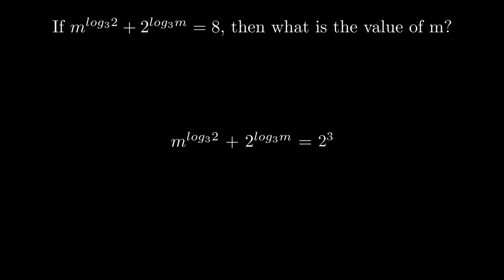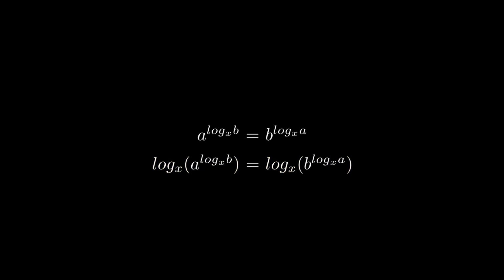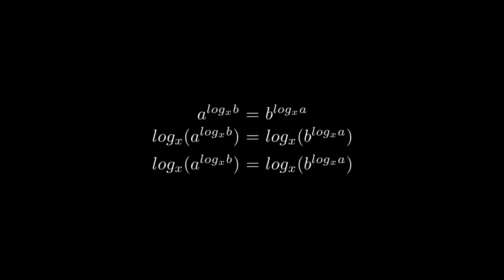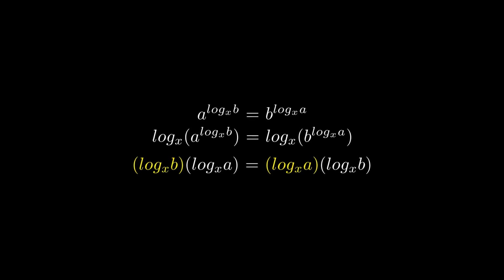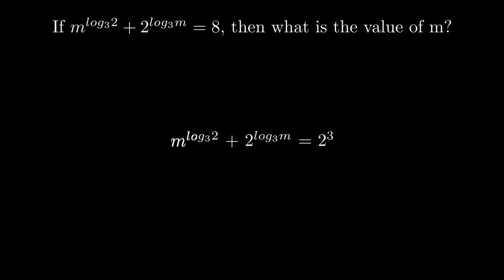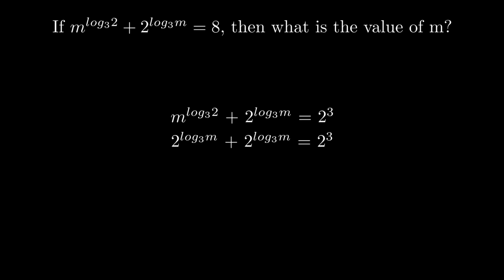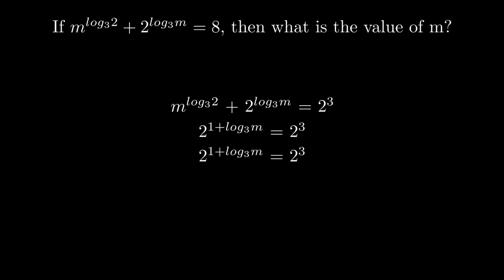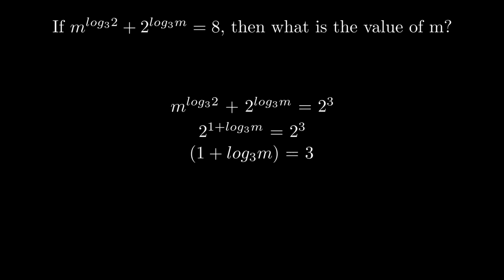Question 5: If m^log_3 2 + 2^log_3 m = 8 then what is the value of m | IITM BS Foundation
I'm not an educator but I like tinkering with stuff. Recently, I found this library called "Manim" that renders code into (mathematical) visualizations. Used and developed by Grant Sanderson @3blue1brown.

I was captivated by how well he presented his videos on topics like math that I wanted to try it out for myself.

in order to learn more about this library.